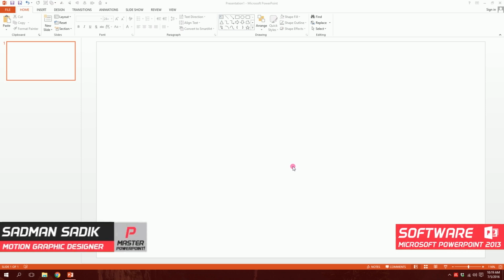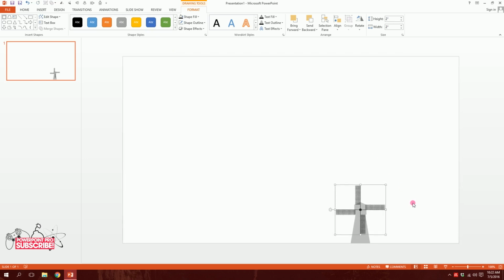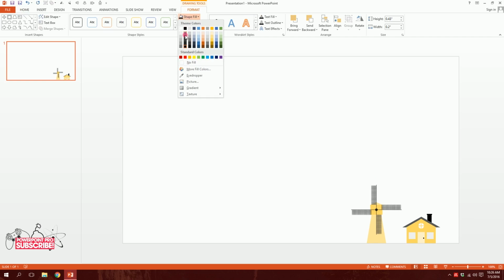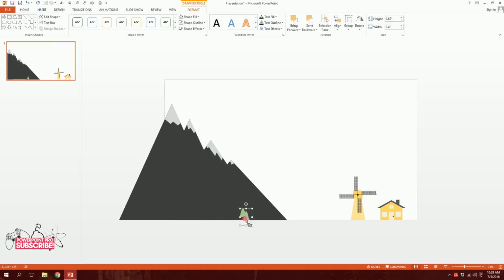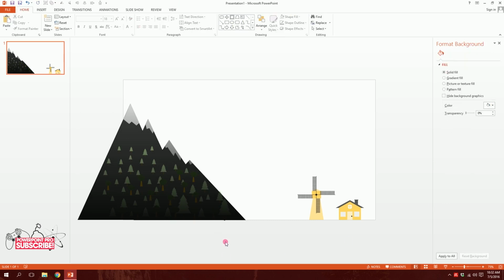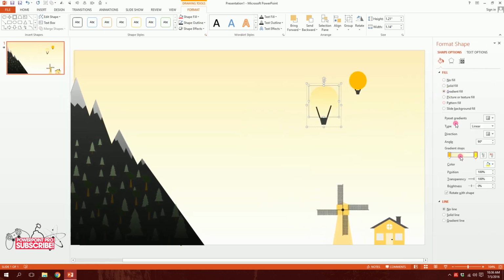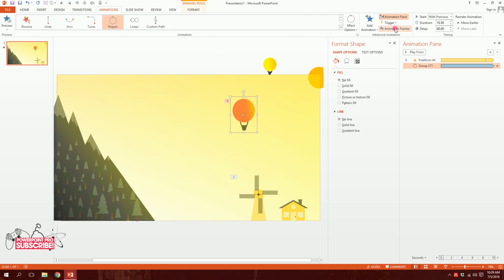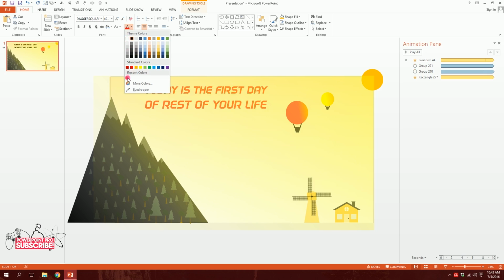Best PowerPoint Animation Tutorial! Windmill,mountain,hot air balloon Microsoft PowerPoint Pro 2013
This is the best powerpoint animation tutorial of the advanced powerpoint animation tutorial series of powerpoint pro! This video has somne great powerpoint design and animation techniques which you'll find nowhere else.
This tutorial was done using Microsoft PowerPoint 2013 :D